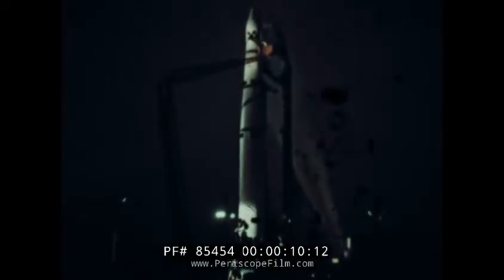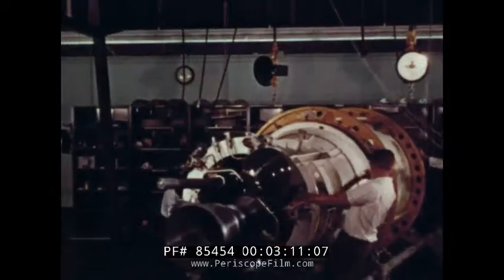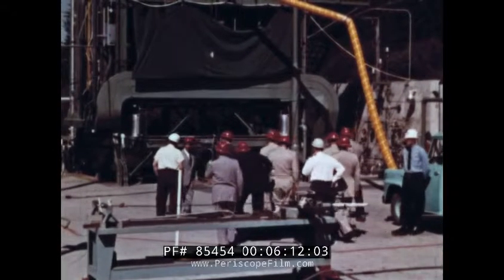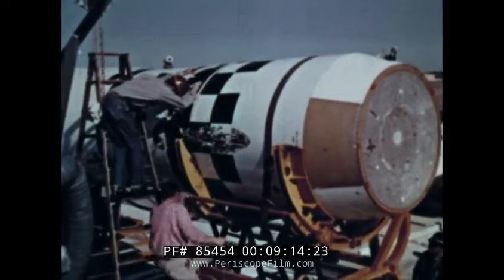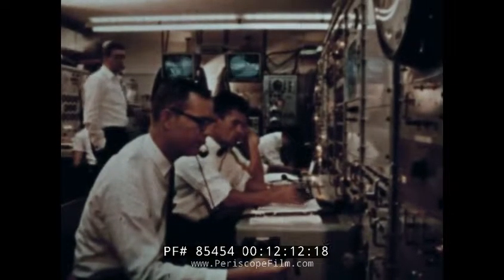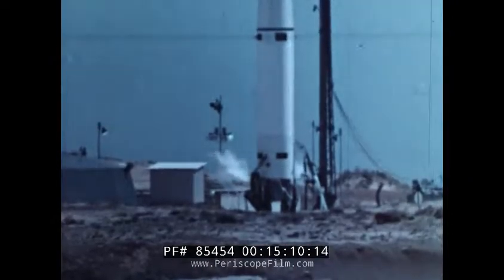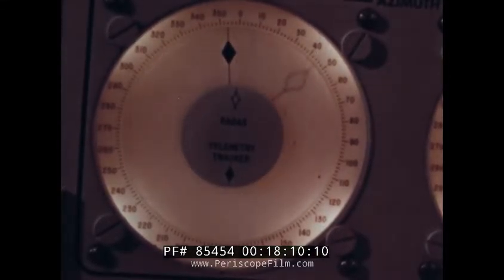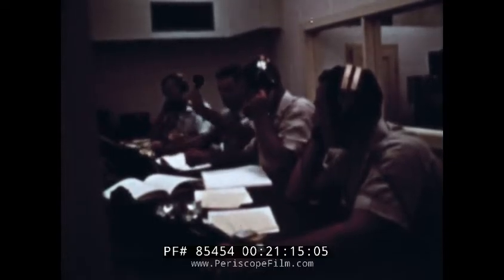1959 LOCKHEED AGENA BOOSTER ROCKET LAUNCH OF DISCOVERER-1 CORONA PROGRAM 85454 xx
T+INFINITY is the name of this film, which profiles part of the Air Force Space Program and the launch of the satellite Discoverer-1 in 1959. The USAF-sponsored development of launch vehicles for space applications known as CORONA is shown, with a Thor-Agena booster system in use. Thor-Agena was a series of orbital launch vehicles that used Thor first stages and Agena second stages. They are thus cousins of the more famous Thor-Deltas, which founded the Delta rocket family. The first attempted launch of a Thor-Agena was in January 1959. The first successful launch was on February 28, 1959, with the launch of Discoverer-1.

The film shows the various components of the rocket including the various stages and the satellite itself, as well as its design and construction.  Tracking of the mission is also shown at stations including at Oahu, Kodiak Alaska, and elsewhere.  Hickham AFB is shown at the 20 minute mark with cargo planes standing by for aerial recovery of the satellite package (containing photographic exposures). Airborne pick-up is seen at the 22:25 mark.

The Corona program was a series of American strategic reconnaissance satellites produced and operated by the Central Intelligence Agency Directorate of Science & Technology with substantial assistance from the U.S. Air Force. The Corona satellites were used for photographic surveillance of the Soviet Union (USSR), the People's Republic of China, and other areas beginning in June 1959 and ending in May 1972. The name of this program is sometimes seen as "CORONA", but its actual name "Corona" was a codeword, not an acronym.

Among other uses, the clandestine Corona program used Thor-Agenas from June 1959 until January 1968 to launch US military reconnaissance satellites operated by the CIA. During this program, Thor-Agena launch vehicles were used in 145 launch attempts now known to have been part of satellite surveillance programs.

Corona started under the name "Discoverer" as part of the WS-117L satellite reconnaissance and protection program of the US Air Force in 1956. The WS-117L was based on recommendations and designs from the RAND Corporation. The United States Air Force credits the Onizuka Air Force Station as being the "birthplace of the Corona program." In May 1958, the Department of Defense directed the transfer of the WS-117L program to Advanced Research Projects Agency. In FY1958, WS-117L was funded by the AF at a level of US$108.2 million (inflation adjusted US$0.89 billion in 2016). For Discoverer, the Air Force and ARPA spent a combined sum of US$132.3 million in FY1959 (inflation adjusted US$1.07 billion in 2016) and US$101.2 million in FY1960 (inflation adjusted US$0.81 billion in 2016). According to John N. McMahon, the total cost of the CORONA program amounted to $US 850 million.

The Corona project was pushed forward rapidly following the shooting down of a U-2 spy plane over the Soviet Union in May 1960.

Also, Alouette 1, Canada's first satellite, was launched on a Thor-Agena-B.